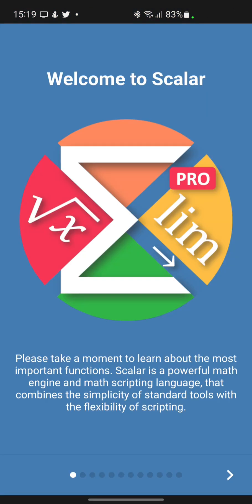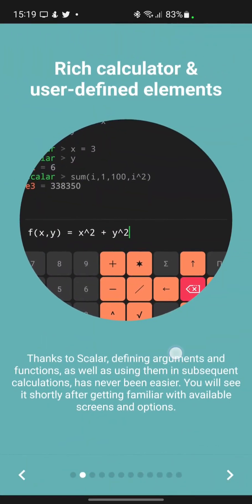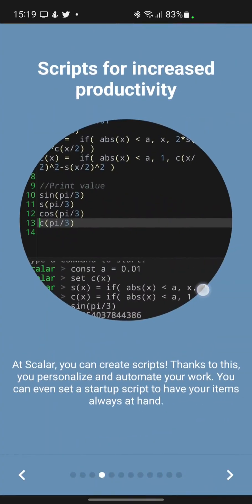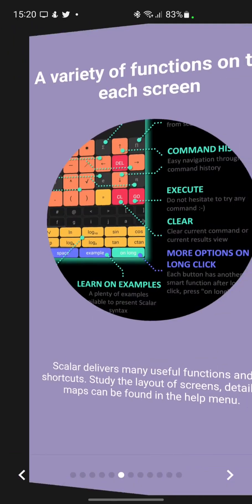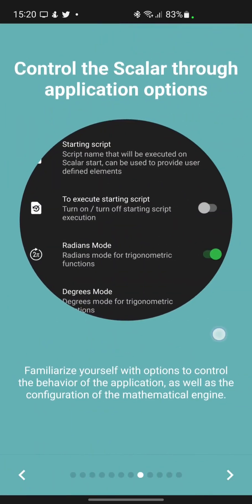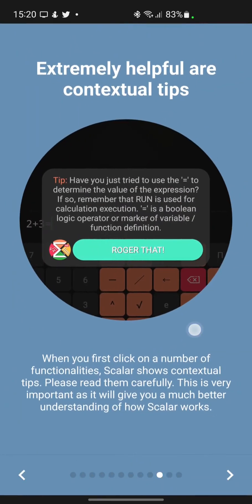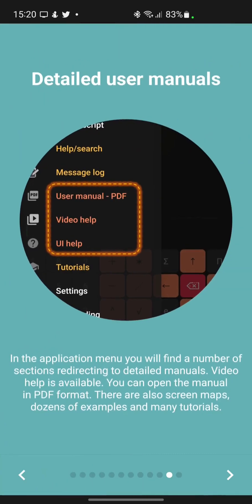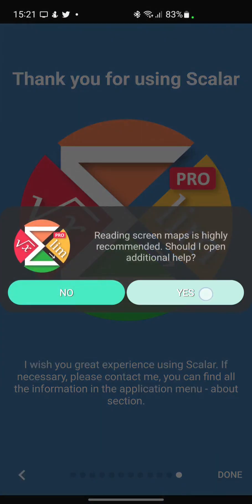Short Scalar Tutorials - 01 - Onboarding - Advanced Scientific Computing & Calculator App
Scalar is an Advanced Scientific Computing & Calculator App.

This video is part of a series that introduces the app's capabilities. The episodes are short and are designed to provide you with a series of easy tutorials to get you started quickly and efficiently with Scalar.

More on Scalar:
- Extremely Flexible & Very Advanced Scientific Calculator with User Arguments Definition, User Functions Definition, Functions Graphs, Scripts Programming and many other features.
-Scalar is much more than a calculator. Scalar is a powerful math engine and math scripting language, that combines the simplicity of standard calculators with the flexibility of scripting.
- Thanks to Scalar, defining arguments and functions, as well as using them in subsequent calculations, expressions and functions graphs, has never been easier.